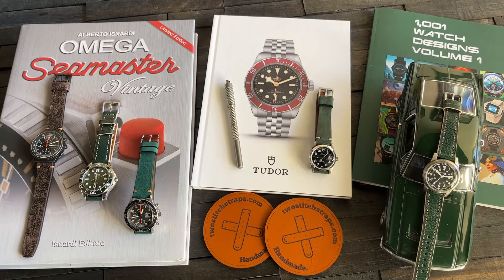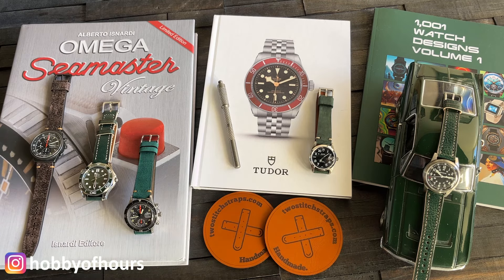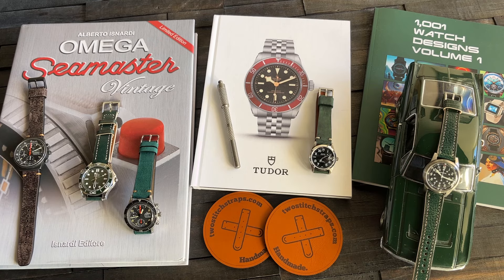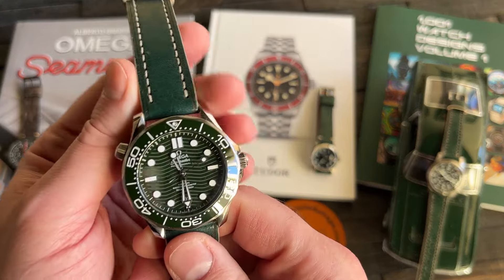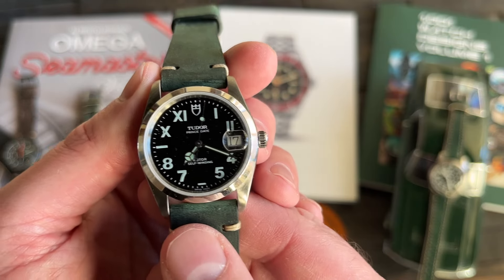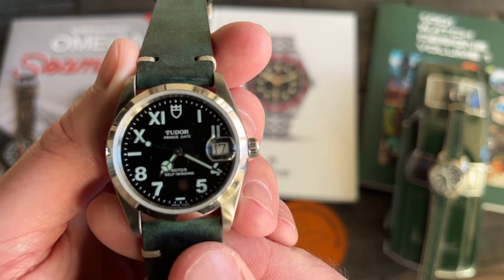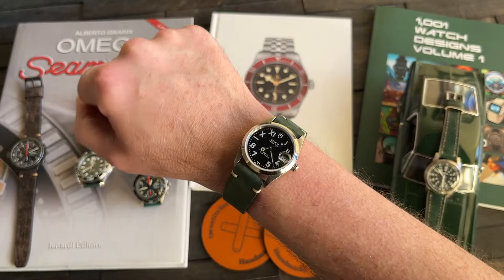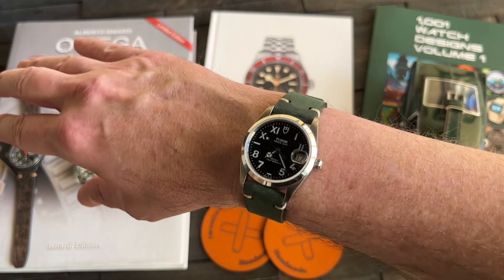Two Stitch Straps On Omega, Tudor, Sinn & Porsche Design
Check out these green strap beauties from TwoStitchStraps.com. We've got Porsche Design, Omega, Sinn, Tudor and Benrus. Gorge x 5. Enjoy yoself.